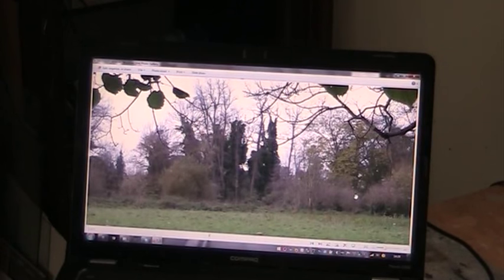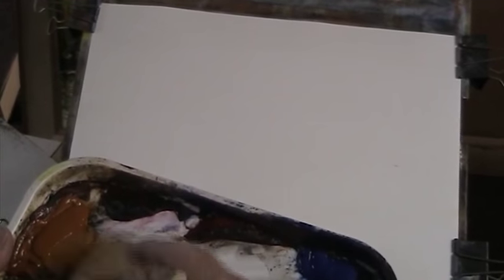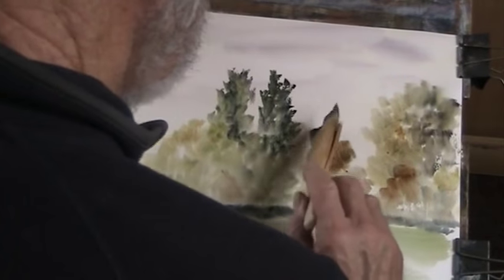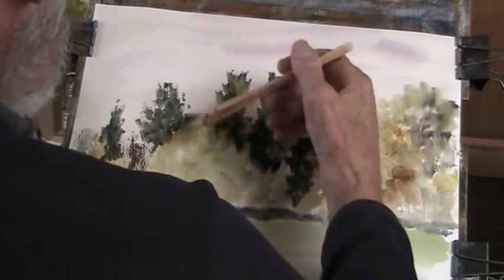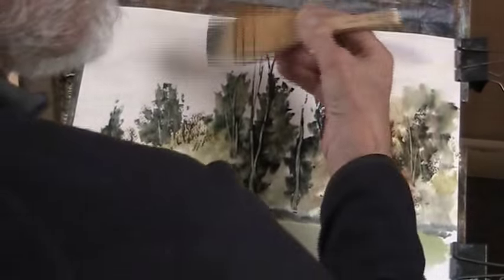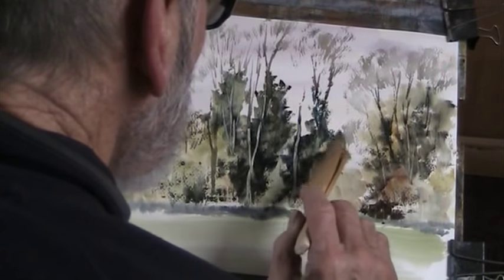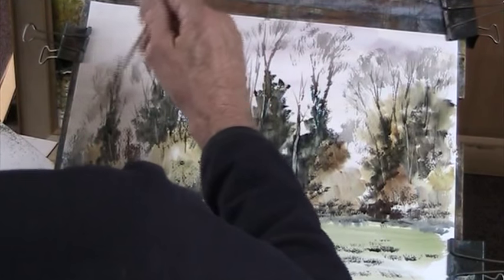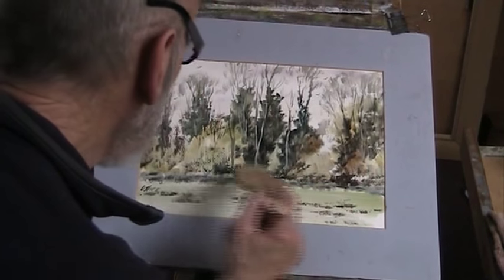Trees in Morden Hall Park Tutorial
I took the photo for this scene from this morning's bike ride. It's surprising how many people take something like this for granted and don't give it a second thought.